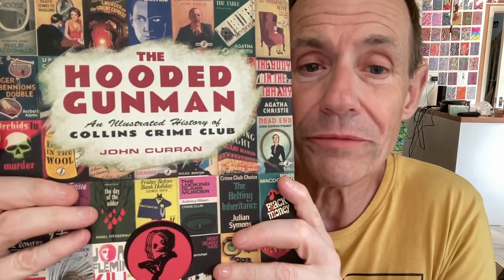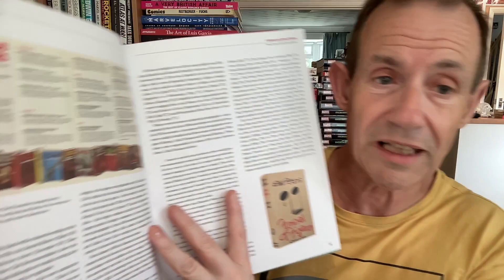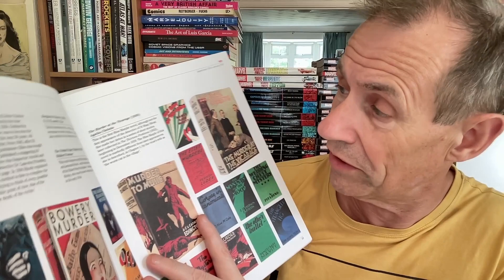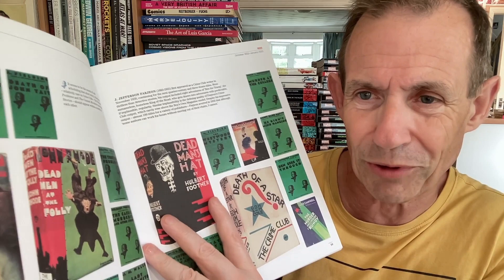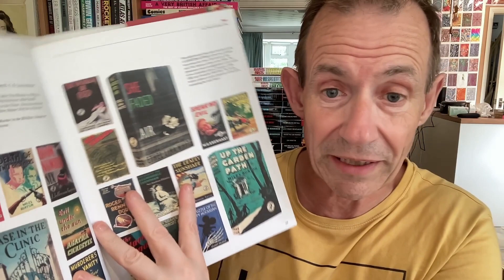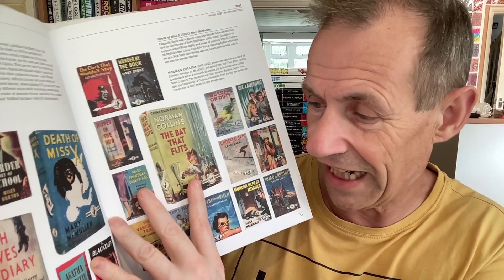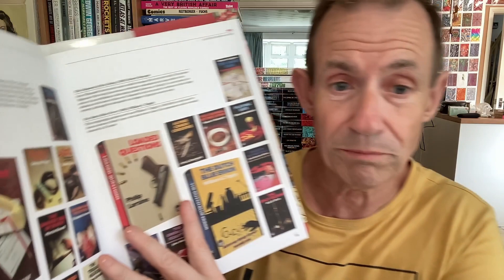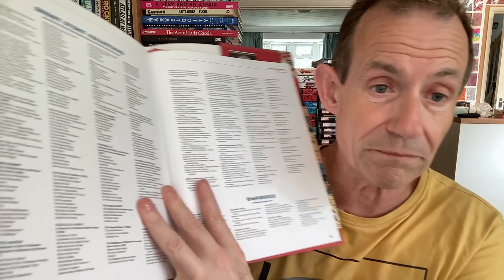The Hooded Gunman Collins Crime Club John Curran Book Review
A book review of the Hooded Gunman, crime covers from Collins - a super impressive book. 400 Pages of wonderful art, photos, illustrations etc

Released :  2019
Page Count :  400
Publisher : HarperCollins
Origin : New
Hardback
Extras : n/a
Wraparound : yes
Volume No : n/a
Years Covered : 1930s - 1990s
Period : Crime !!